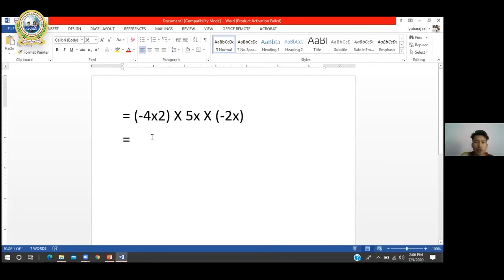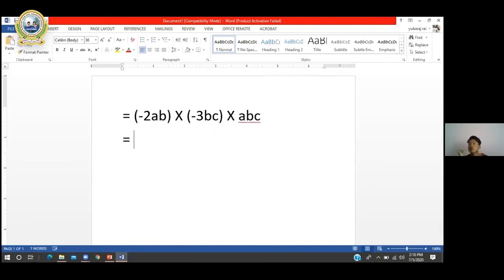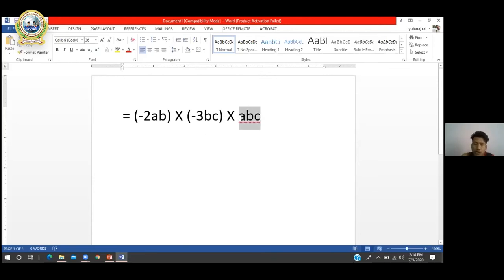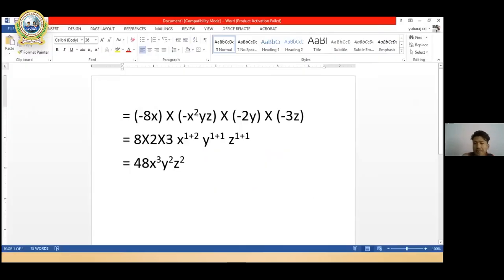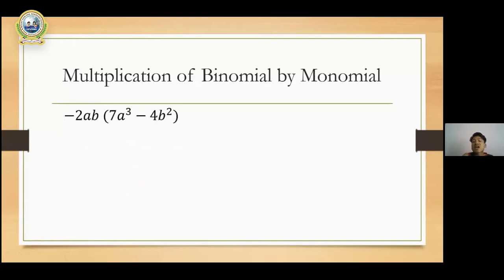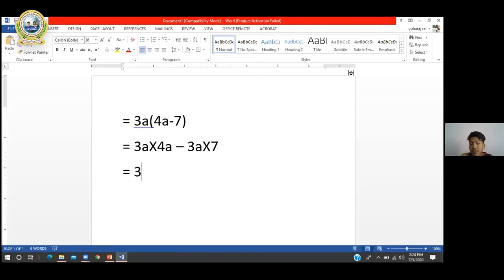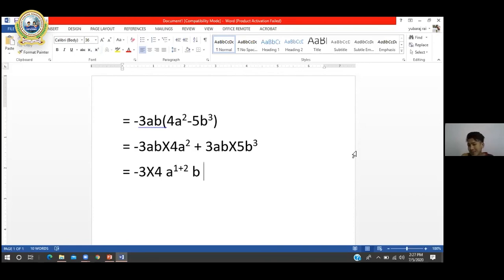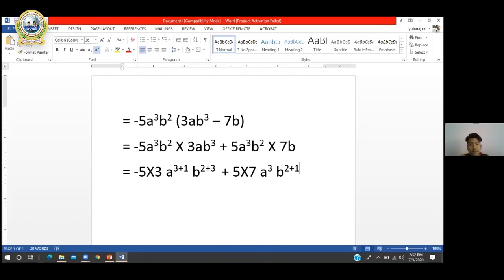10. Class 7 - Math || Algebra: Part 7 || Multiplication of Algebraic Expression || Udaya Rai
Mount_View_Online_ Class